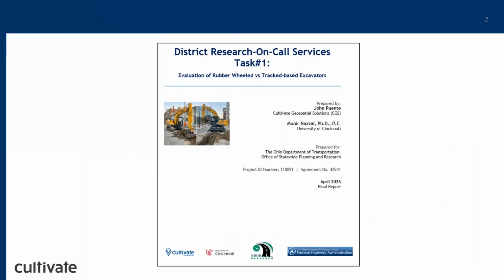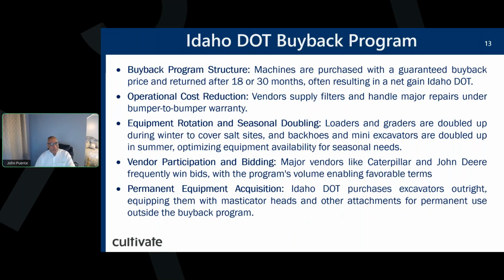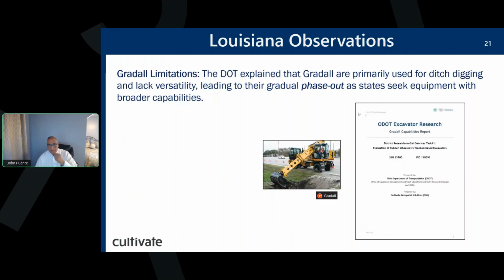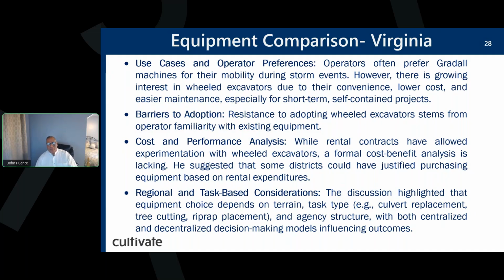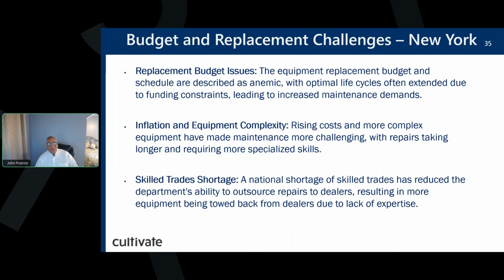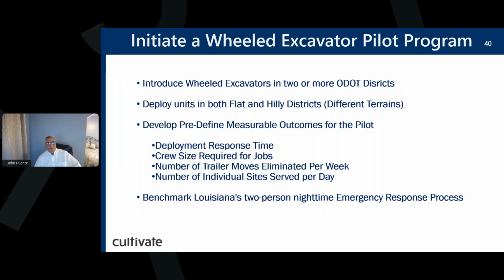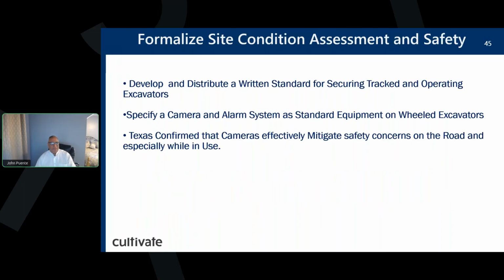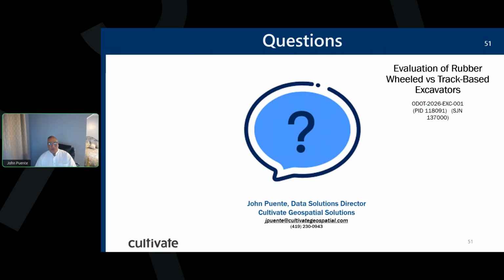Excavator Comparison Wheel VS Track Research Results Presentation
The Ohio Department of Transportation (ODOT) currently utilizes track excavators as its primary excavation equipment. While these machines provide strong operational performance and stability under challenging environmental and terrain conditions, certain limitations (e.g., reduced mobility, slower transport, and lower adaptability across diverse work environments) may hinder overall process efficiency.

As part of its continuous effort to enhance operational performance and resource utilization, ODOT seeks to evaluate the potential advantages of adopting rubber-wheeled excavators compared to existing track-based models. This assessment will consider operational, financial, and logistical implications to determine whether expanding or transitioning to rubber-wheeled excavators could improve efficiency, flexibility, and cost-effectiveness.